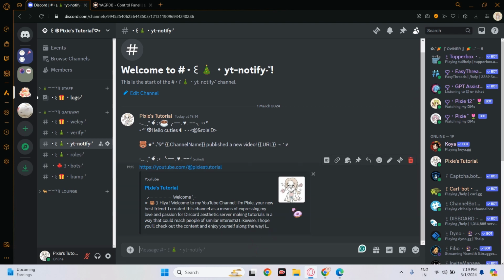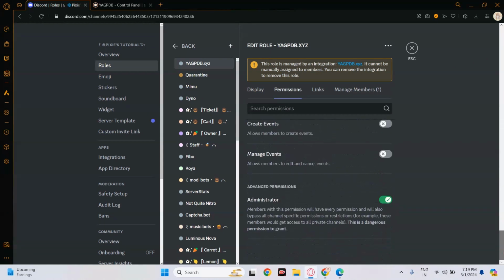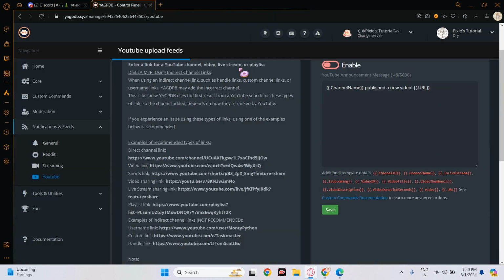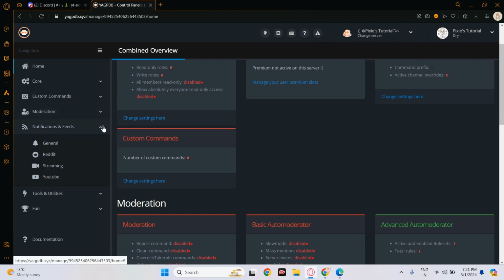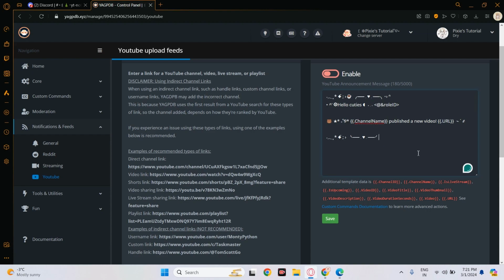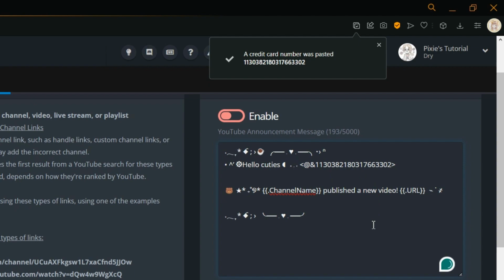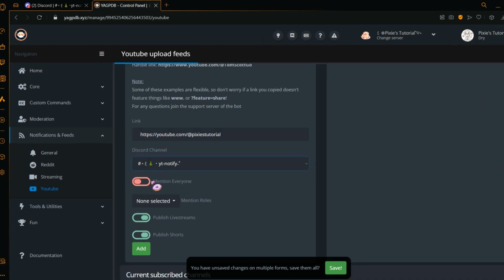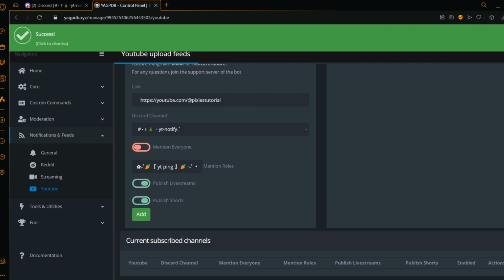YouTube Notify Bot | YAGPDG BOT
✿╰┈➤  Hello there